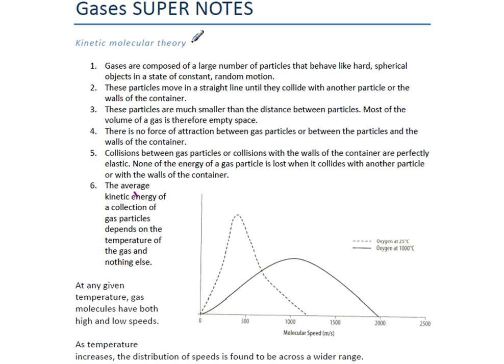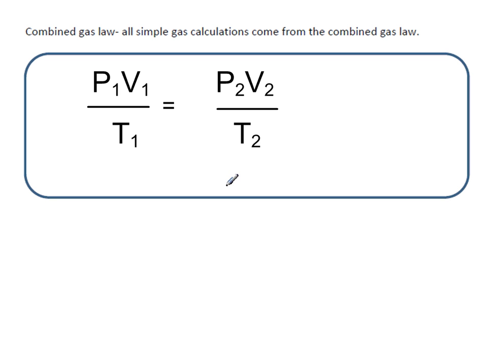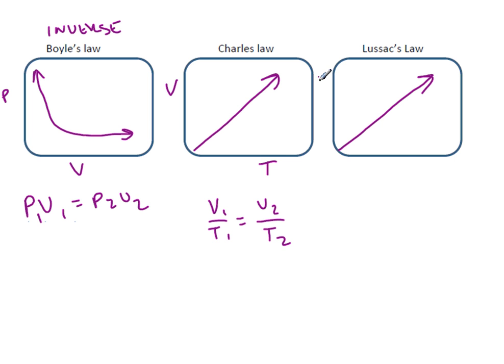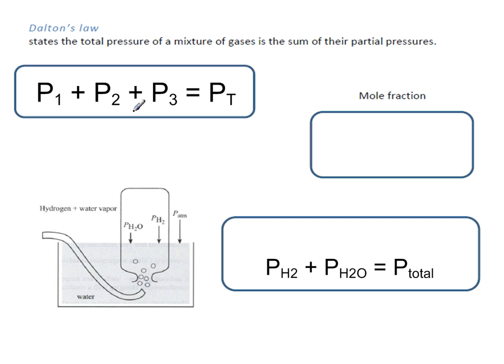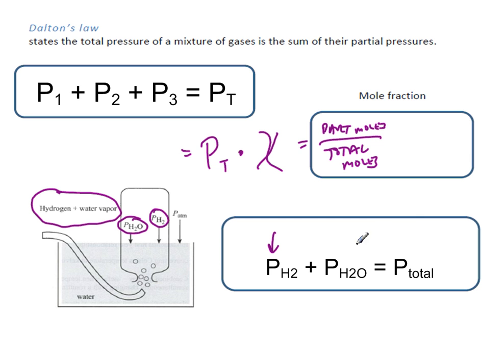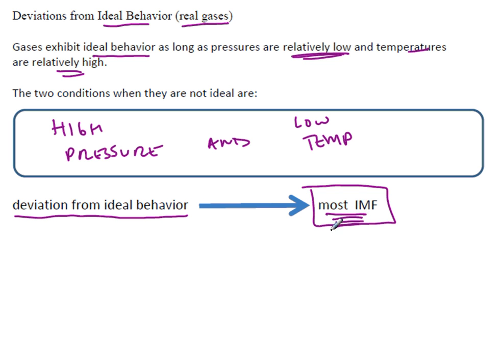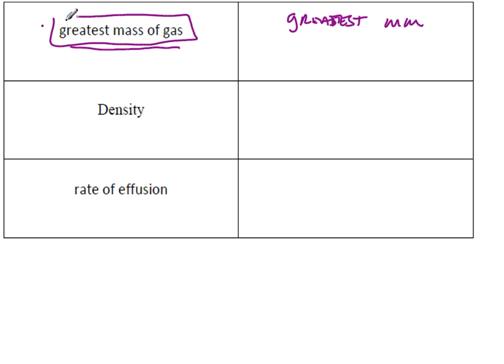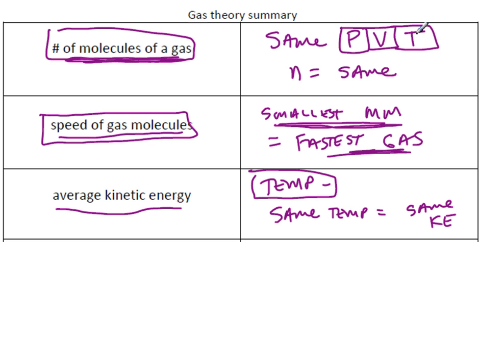Kung Fu review #4 gases